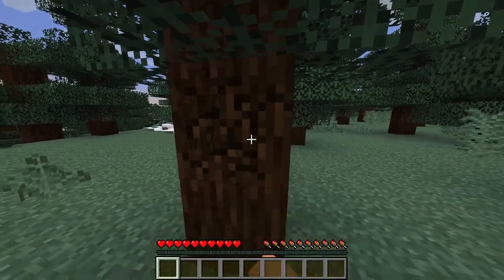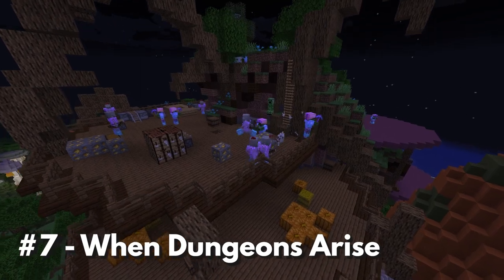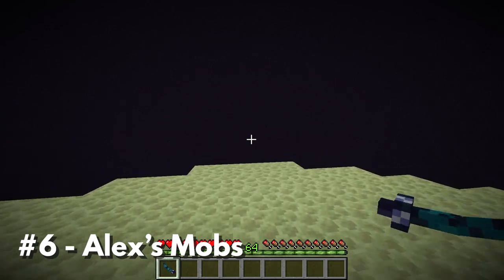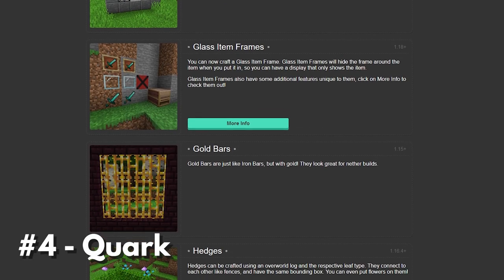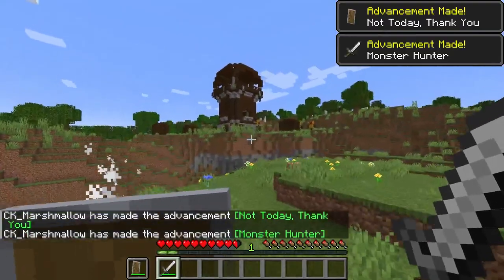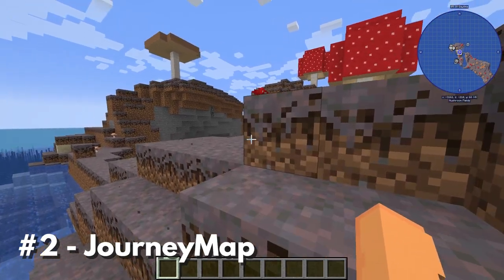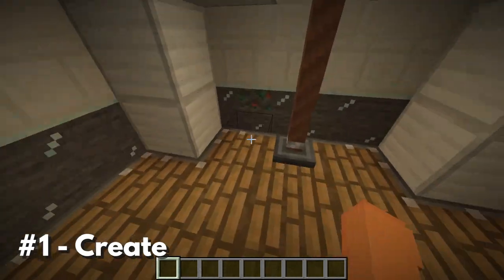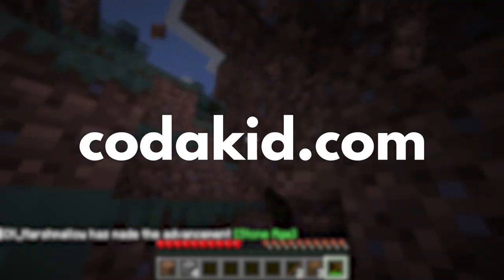These Mods are Incredible! Best Minecraft Mods of 2022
There are so many incredible Minecraft mods, it's hard to know where to start! CodaKid is here to help with the 7 best Minecraft mods you can download and play today!

Want to make your own Minecraft mods? CodaKid has taught thousands of kids how to code using tools like Roblox development, Minecraft mods, game development, web development, and more!

Chapters
0:00 Intro
0:09 When Dungeons Arise
0:53 Alex's Mobs
1:38 Biomes O' Plenty
2:06 Quark
2:48 Waystones
3:31 JourneyMap
3:58 Create
5:01 Outro